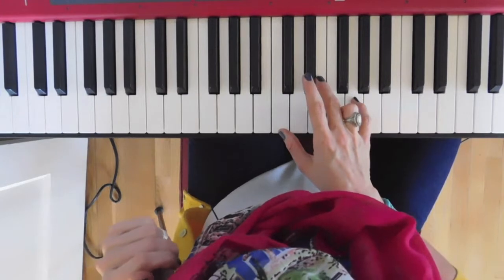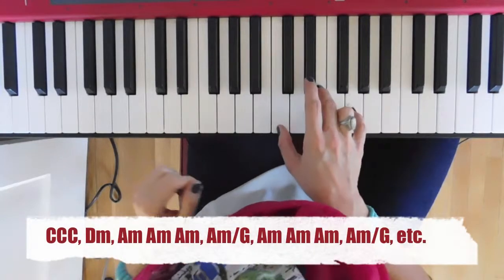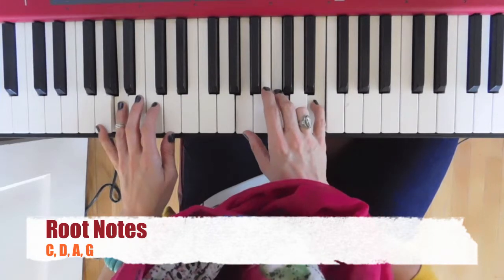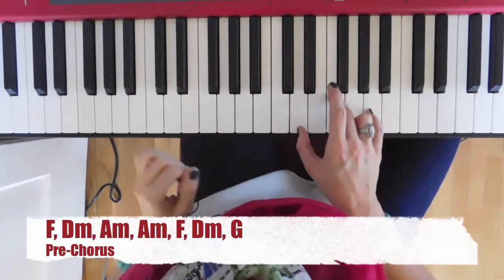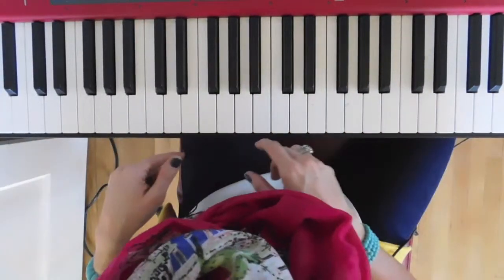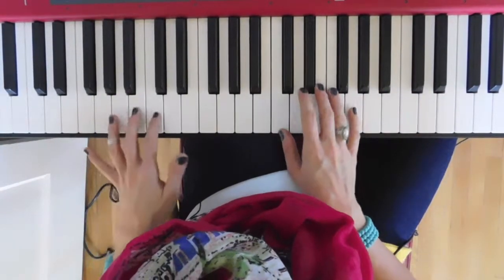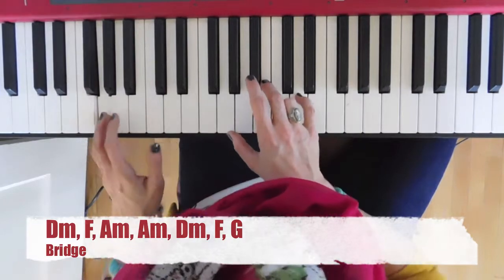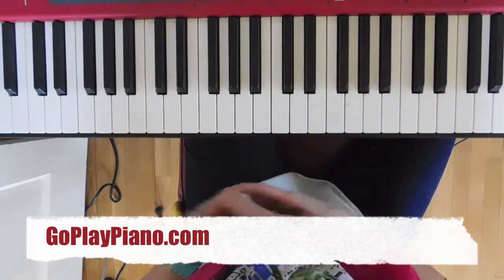How To Play STAY by Rhianna on Piano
If you have never played an instrument, I recommend starting with piano. If that sounds intimidating, then I have the perfect course for you! It’s a chord-based course meant for absolute beginners. If you have ever been too scared to start, then this is for you. Designed to play simple chords while singing along to HEY JUDE, this course will get you started with playing simple chords.

Once you finish the course, you will be able to move onto teaching yourself other simple chord songs.